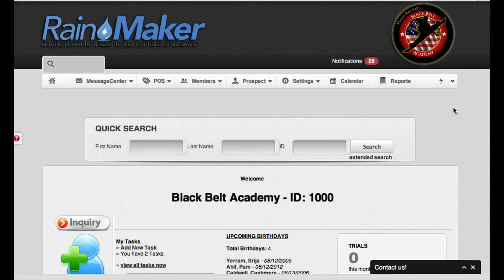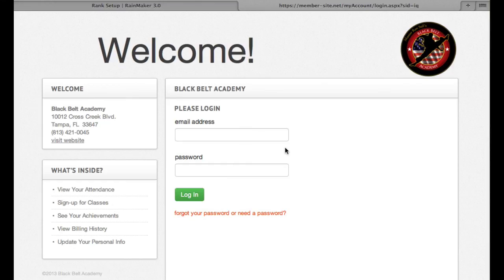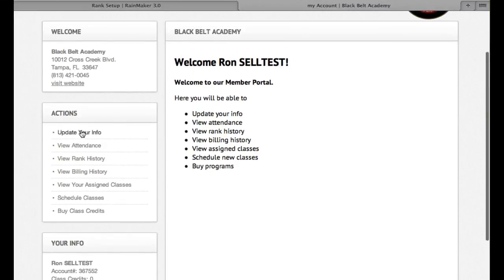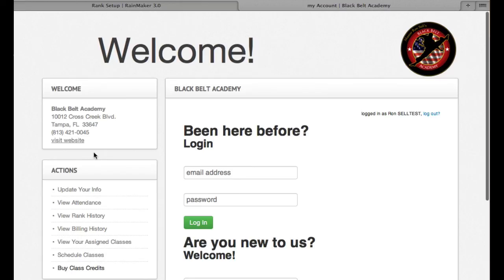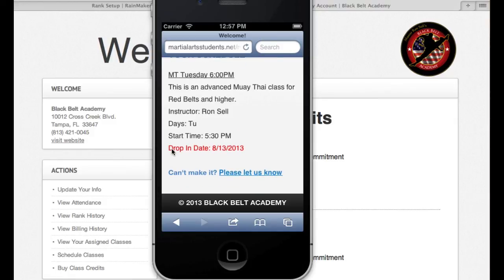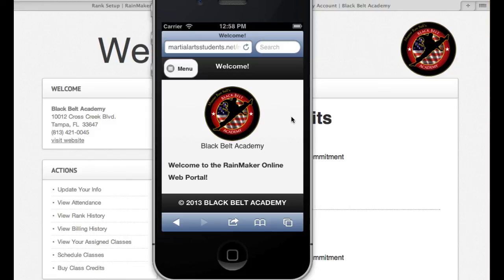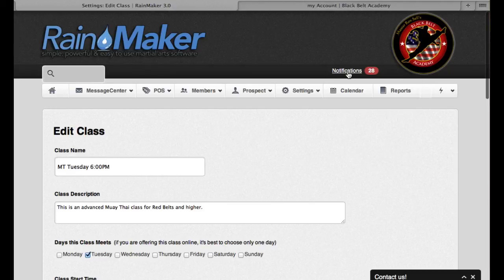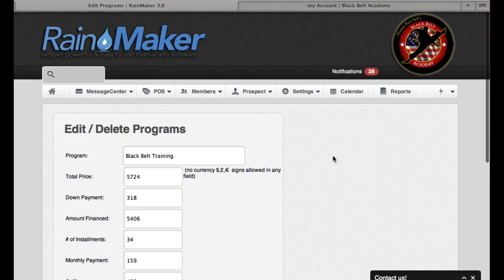RainMaker Martial Arts Software Member Portal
RainMaker Martial Arts Online Web Portal for your students to log on and view info, update info, but classes and programs, book classes.